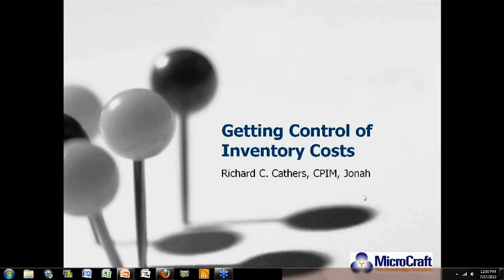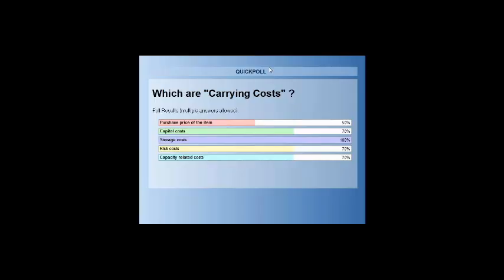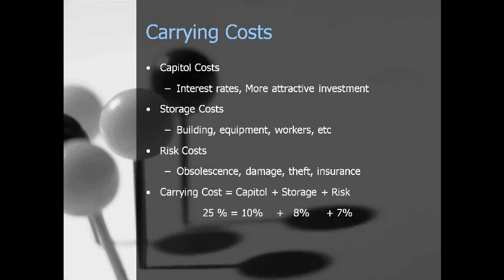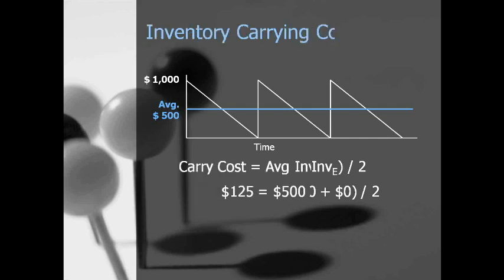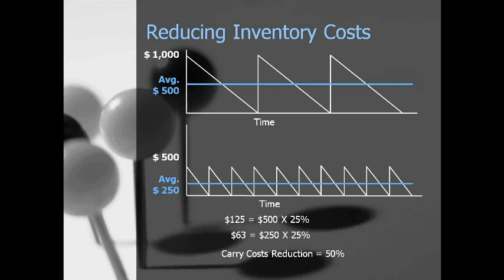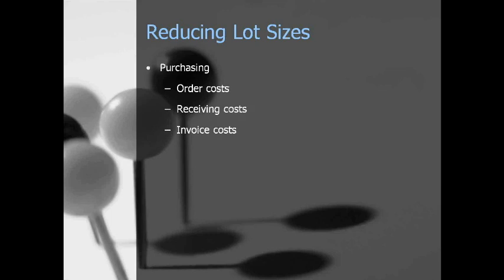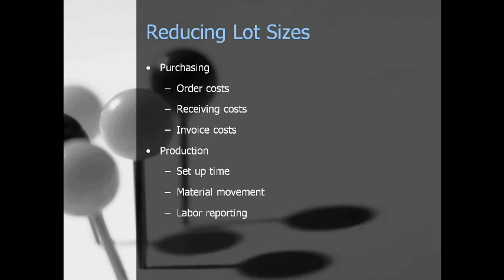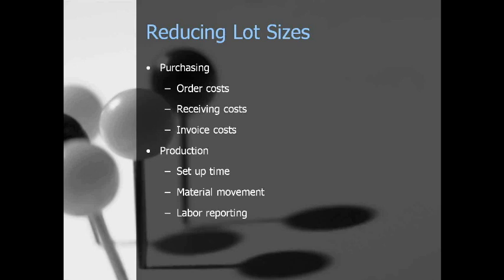Getting Control of Inventory Costs